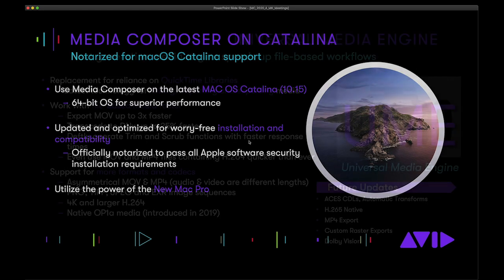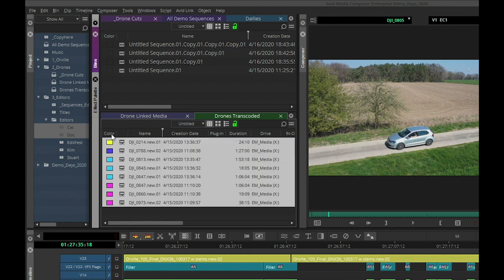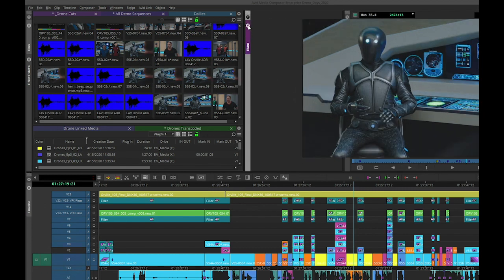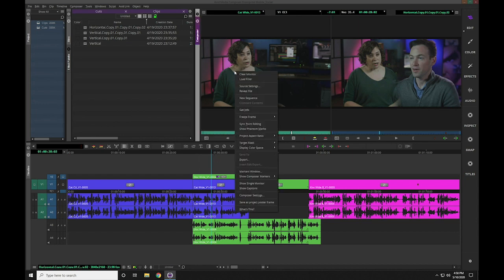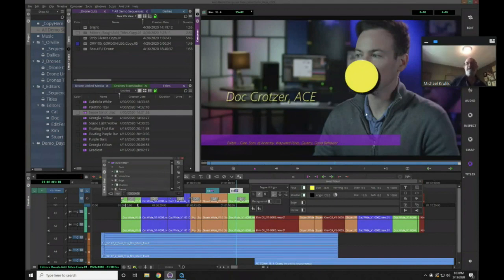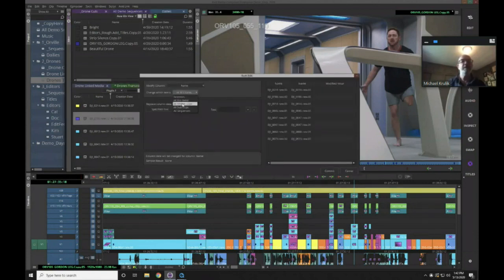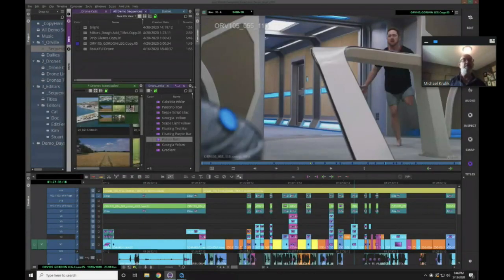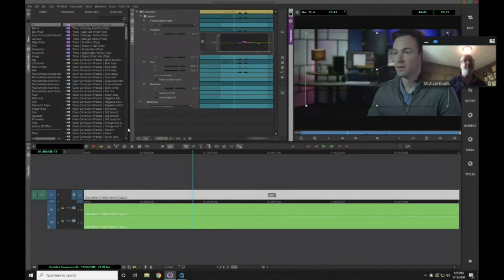Avid Media Composer Post Production (2020)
In this INPUTS/OUTPUTS, we’re inviting Avid to demonstrate What’s New in Avid Media Composer 2020. To help you stay laser-focused on your storytelling—and not on the tools used to shape it—Avid has added many new features and made several improvements to Media Composer, so you can more easily meet your creative objectives and commitments. Wherever you happen to be. New Media Composer 2020 features include, a new Timeline Sequence Map, Bulk Edit, Frameflex Presets, and a much improved Titler+. See it in action in this brief demonstration, followed by a live Q&A on Facebook Live and YouTube.